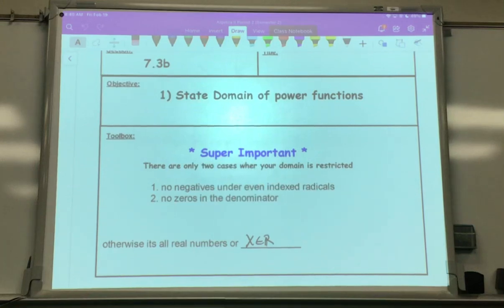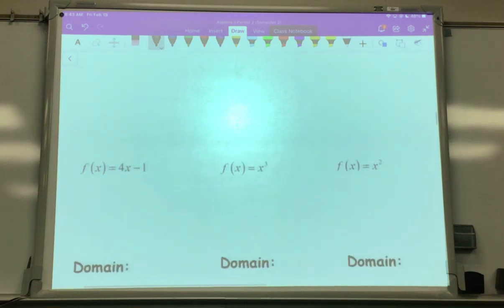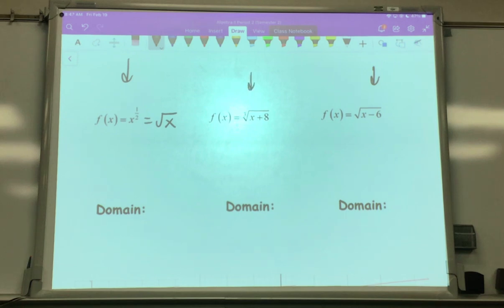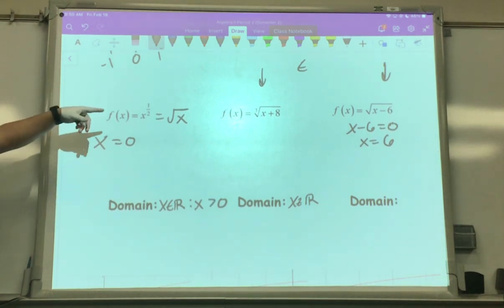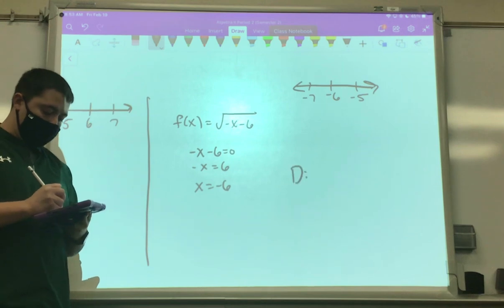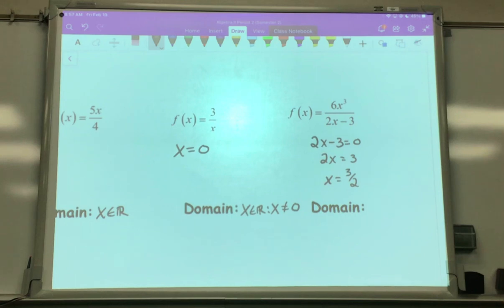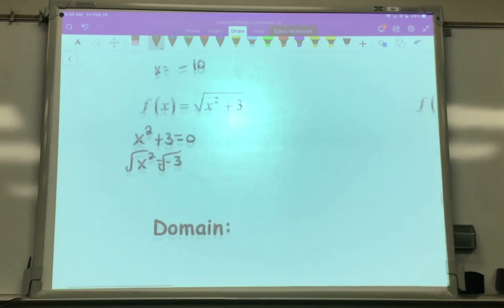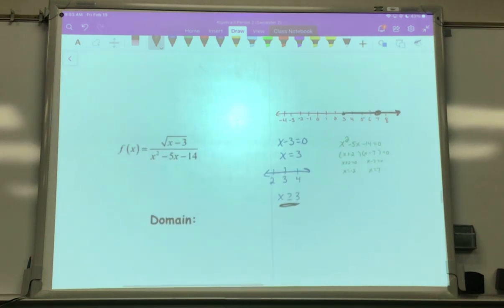7.3b Domain of Power Functions